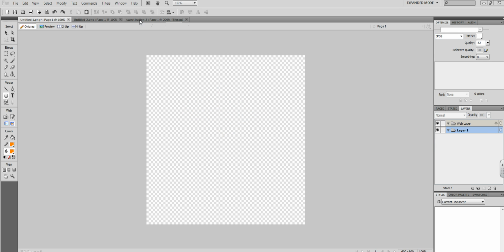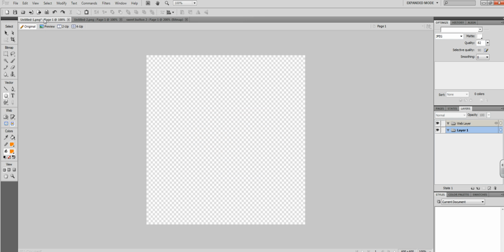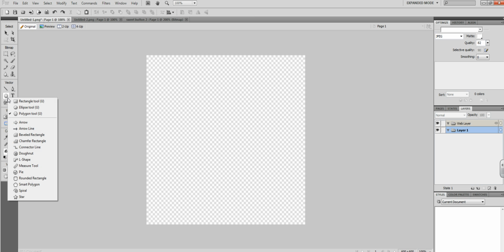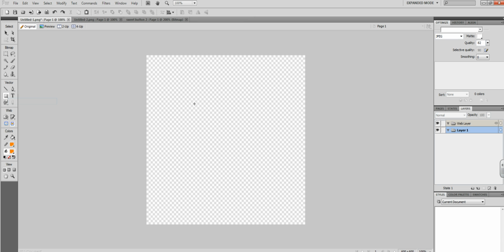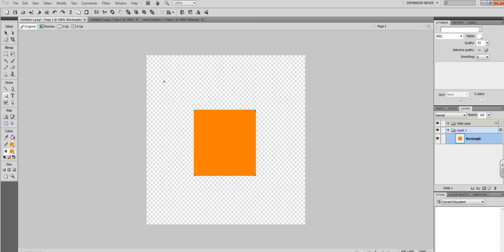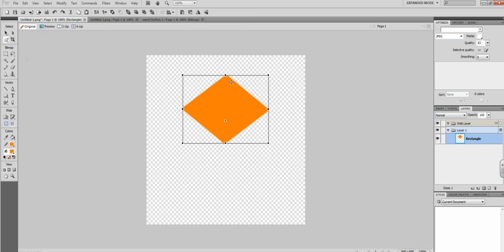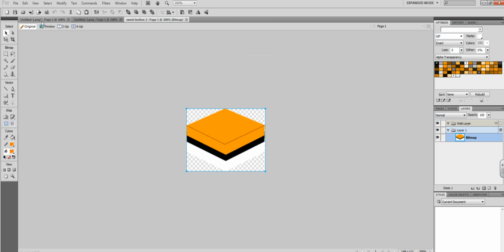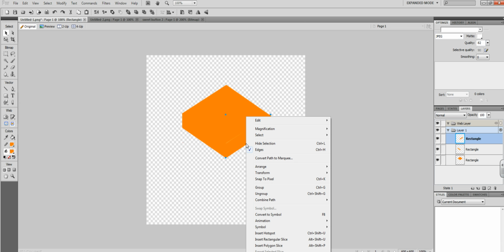basic shapes 1